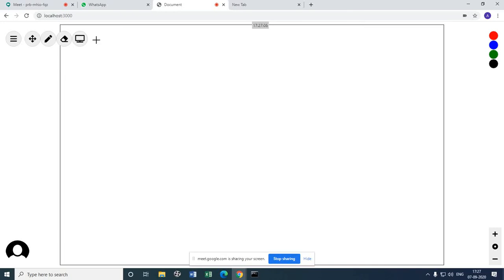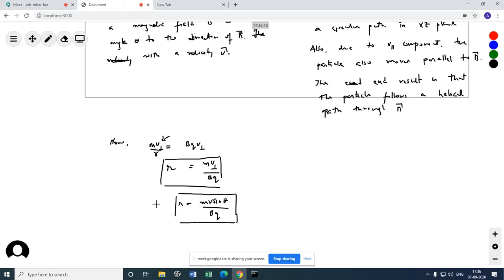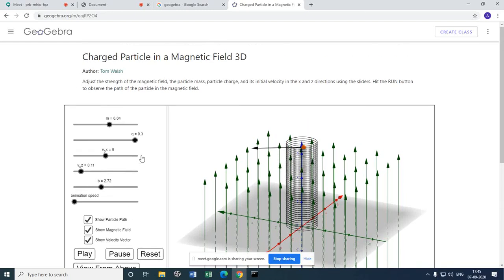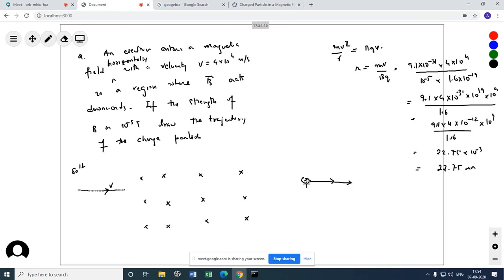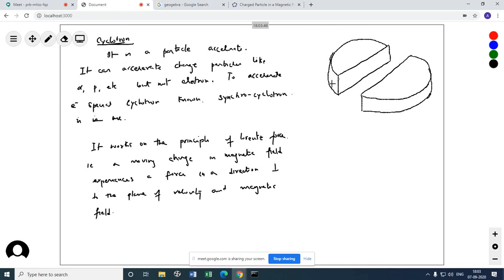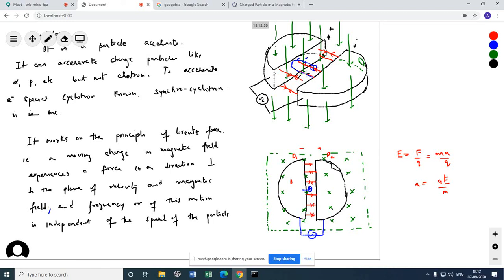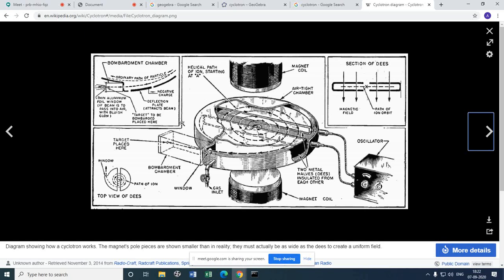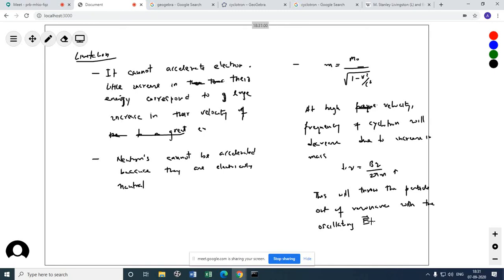4 4 Motion of a charge particle in B and cyclotron